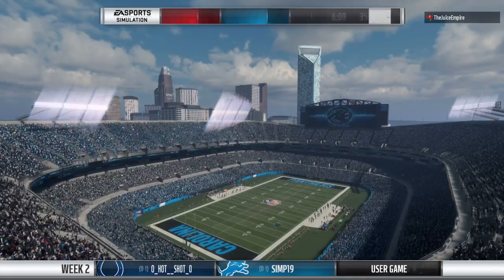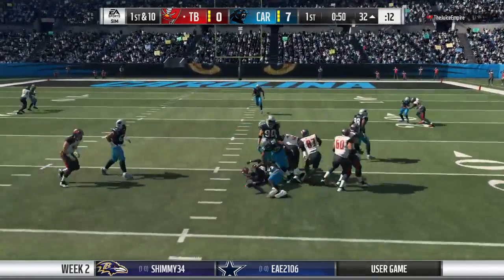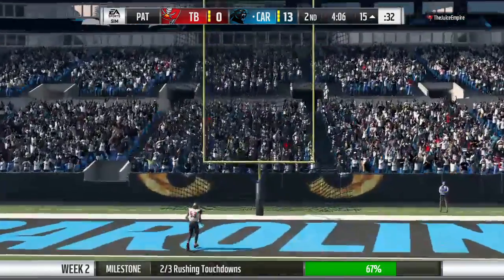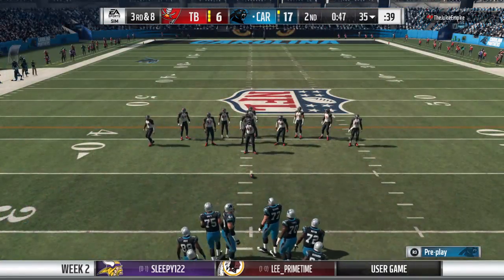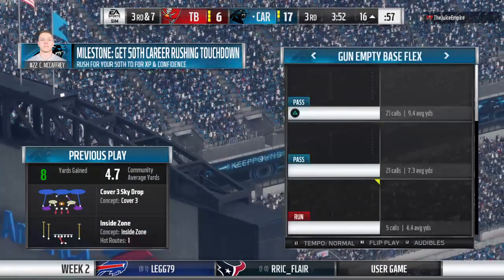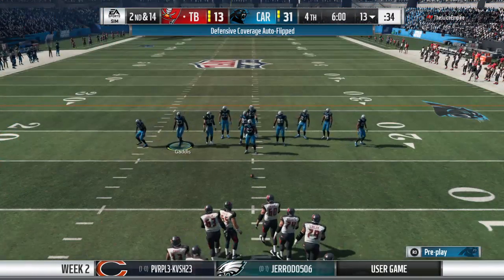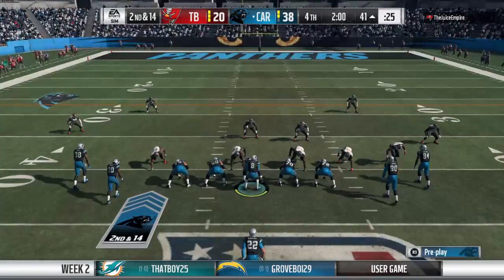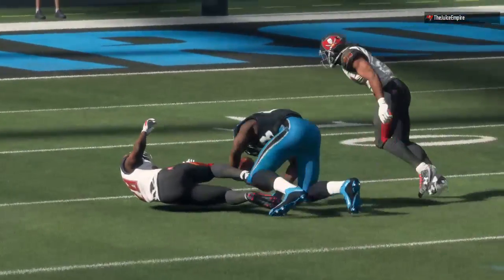D4L Panthers Vs Bucs